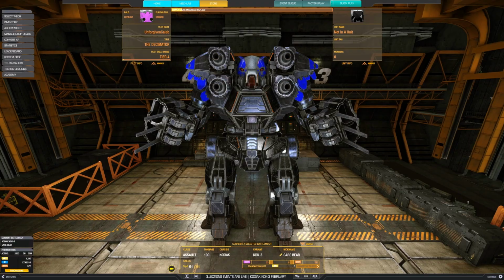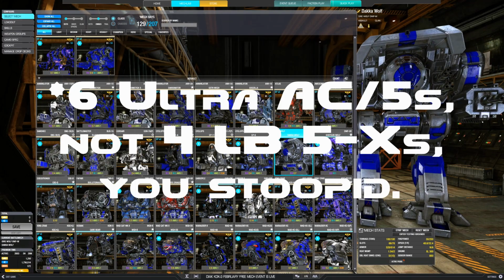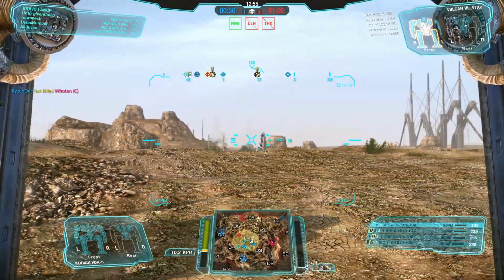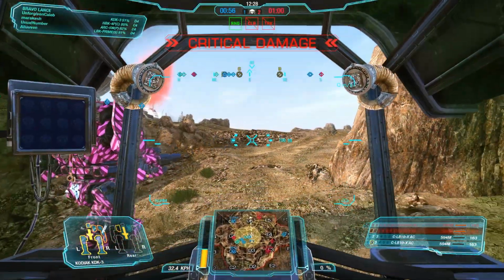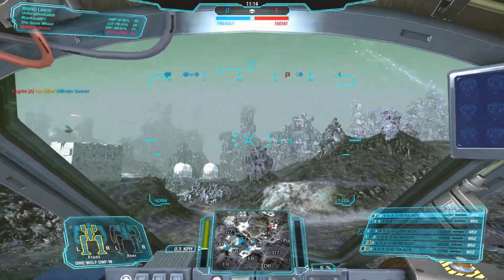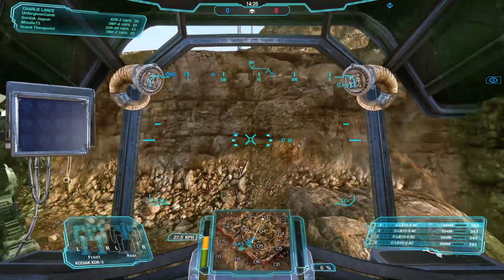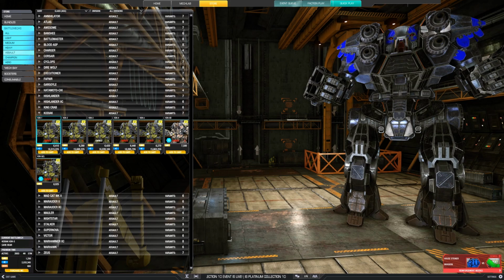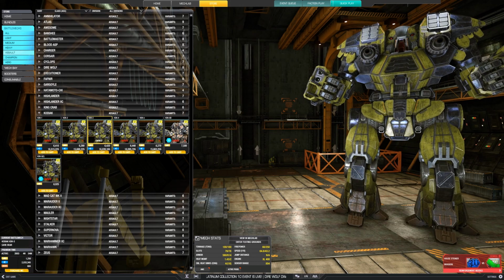MechWarrior Online- Kodiak KDK-3 Quad Shotguns (With Bonus Dire Wolf UAC/5 Build)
Intro/Outro Music:
Dan Henig- Berlin at Night

🎮VR Headset: Oculus Rift S
🎮Case: NZXT Phantom 410 Black
🎮Motherboard: Asrock B450 Gaming K4
🎮CPU: AMD Ryzen 5 3600
🎮CPU Cooler: Stock AMD Wraith Cooler
🎮GPU: ASUS GeForce RTX 2060 OC 6GB GDDR6
🎮RAM: Corsair Vengeance LPX 32GB (4X 8GB) DDR4 2400MHz
🎮PSU: Corsair RM850x 80-Plus Gold Modular PSU
🎮Keyboard: Logitech G815
🎮Mouse: Logitech G502 Proteus Spectrum
🎮Monitor: Lenovo C32Q-20 31.5" IPS QHD
🎮Speakers: Logitech Z333 Stereo Speakers
🎮Headset: AKG K240 Studio
🎮Microphone: Blue Yeti Midnight Blue with Pop Filter and Wind Screen
🎮Extras🎮